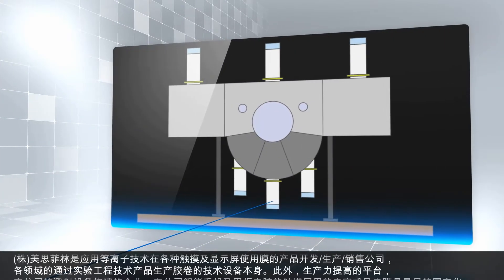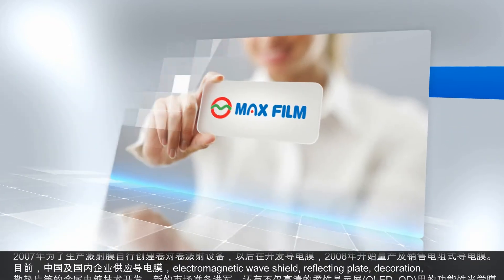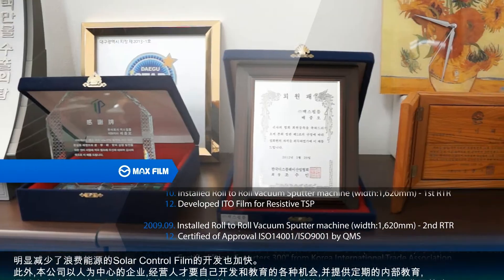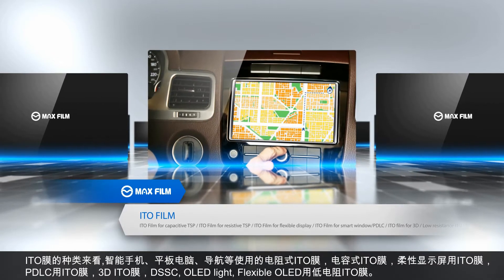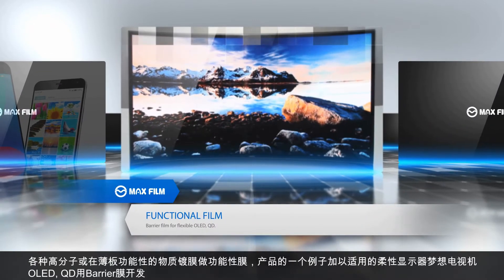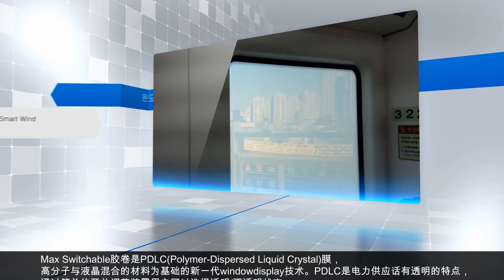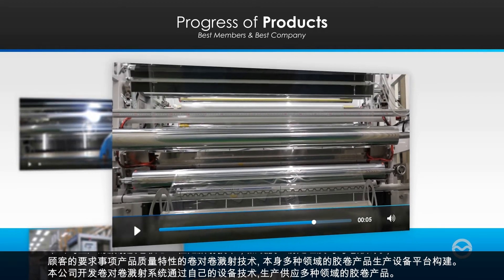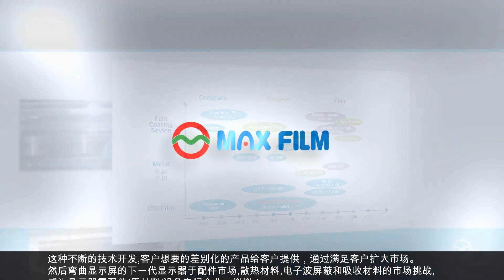MAXFILM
MAXFILM 회사 소개 영상
maxfilm 제품 현황
1. Smart Window PDLC ITO (ITO)
2. Solar control film (NSN, NiCr, ISI etc)
3. Decoration Film( ITO, TiOx, Al,NiCr, Cu)
4.Surface Heating Film(ITO)
5.Resistance Touch Panel ITO